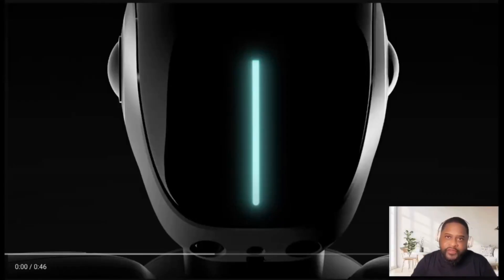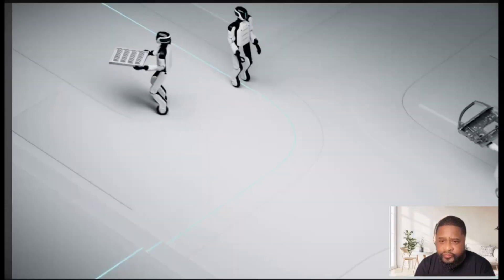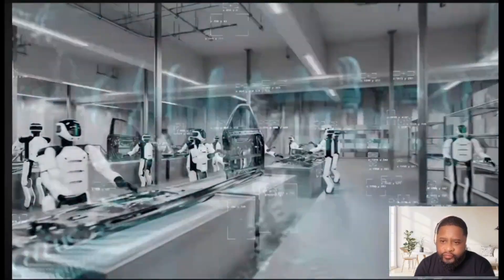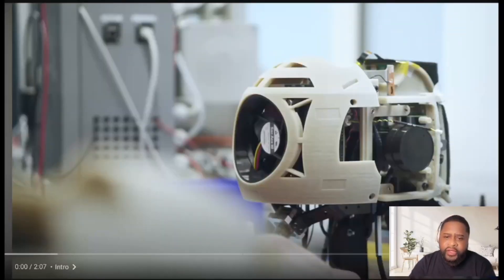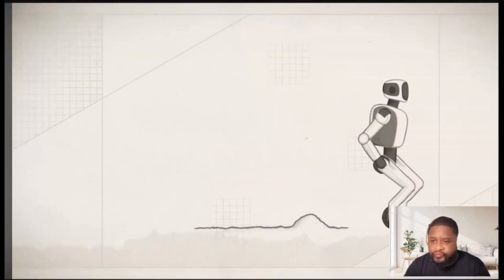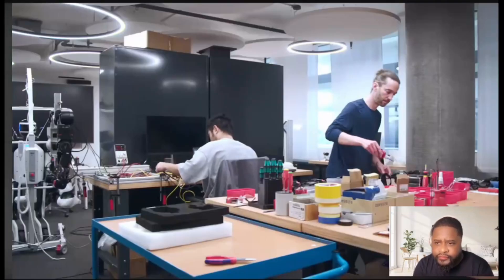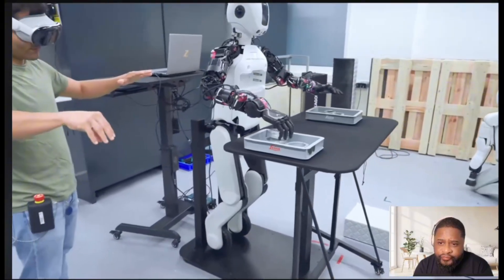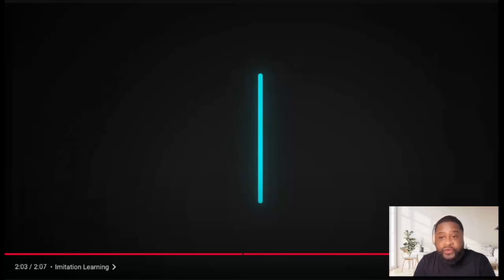This Aeon Robot Is INSANE! Hexagon Robotics Surprised Me!!!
The Aeon robot by Hexagon Robotics really surprised me. In this reaction video, I dive into what makes Aeon such an impressive piece of technology and why it’s getting so much attention in the robotics world.

From its advanced movements to its intelligent design, Aeon shows how far robotics and AI have come. It’s more than just a machine — it’s a glimpse into the next generation of robotics that could change the way humans and robots work together.

If you’re into humanoid robots, robotics breakthroughs, or futuristic AI technology, you’ll love this reaction.